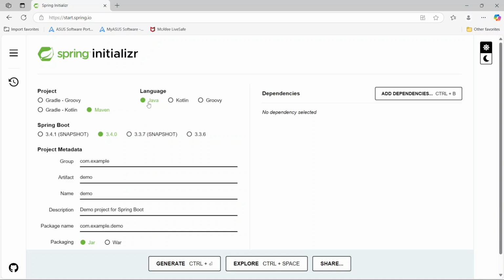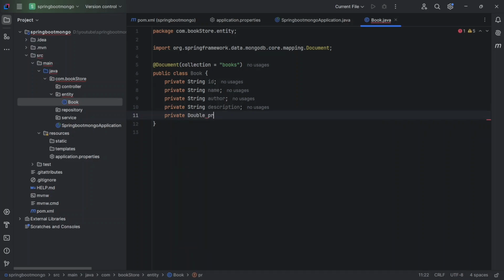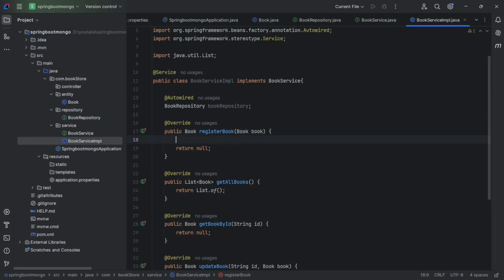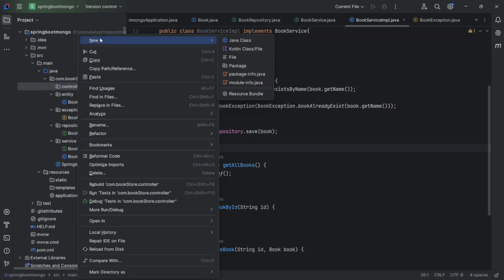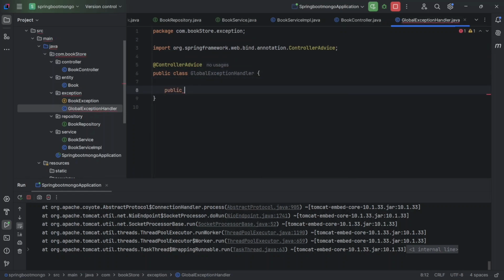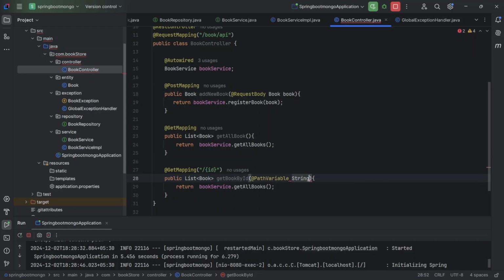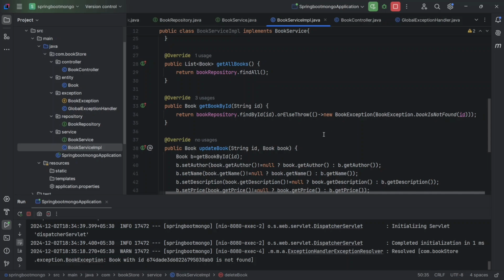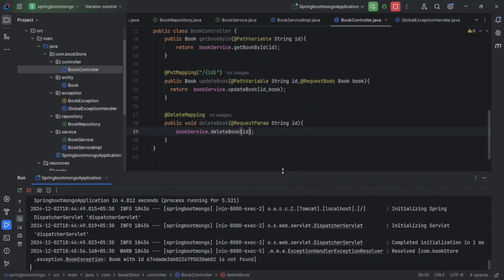REST API Spring boot with MongoDB | Custom Exception | Global ExceptionHandler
In this video, you will learn how to create a REST API using Spring Boot and MongoDB, as well as how to handle custom exceptions globally.